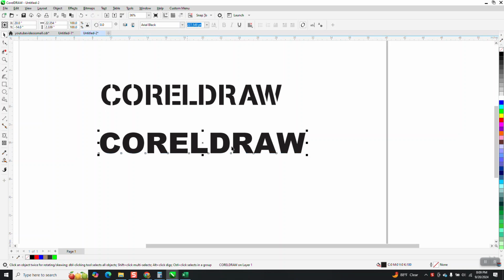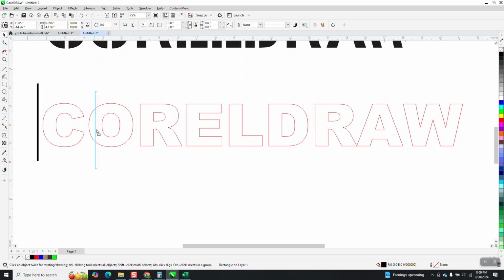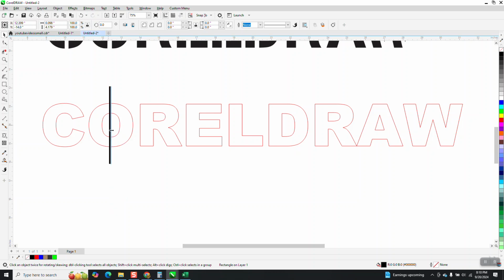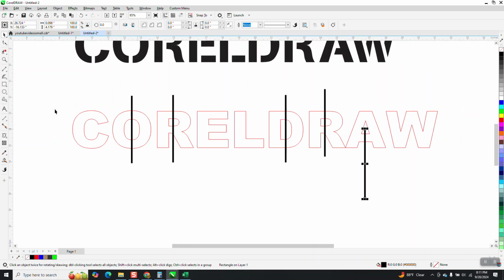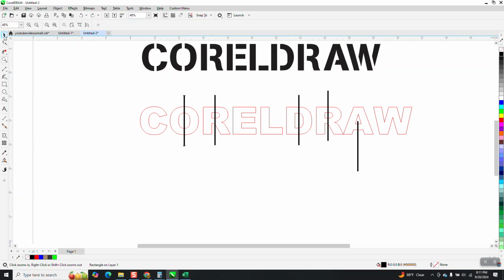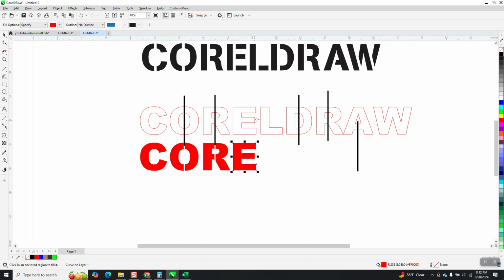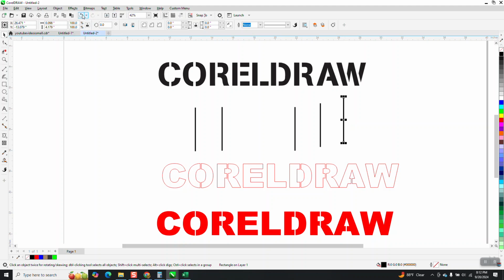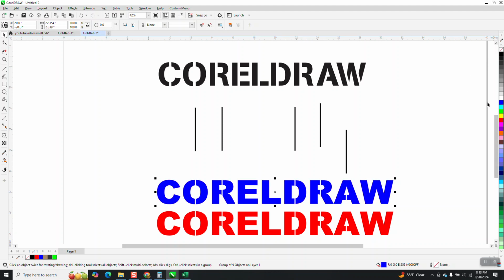Corel Draw Tips & Tricks WELD TRIM to make a stencil font